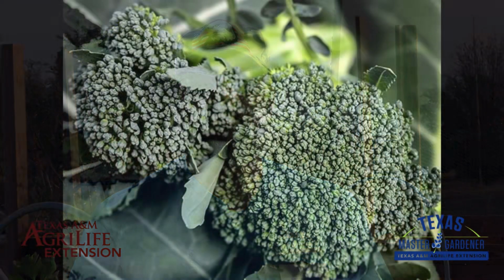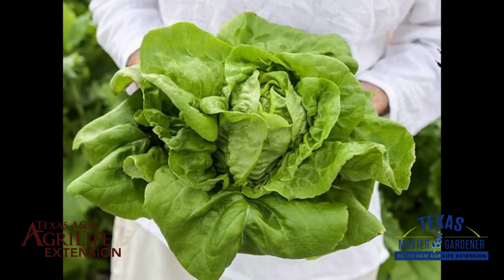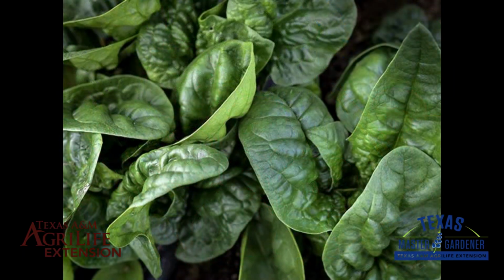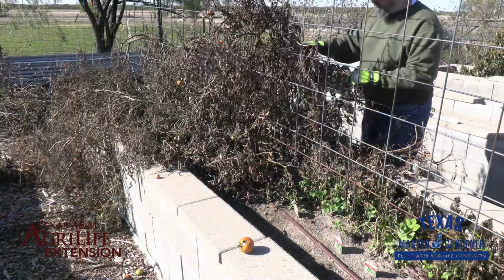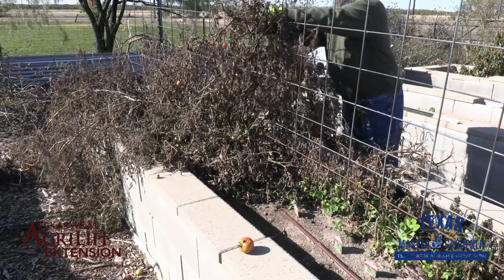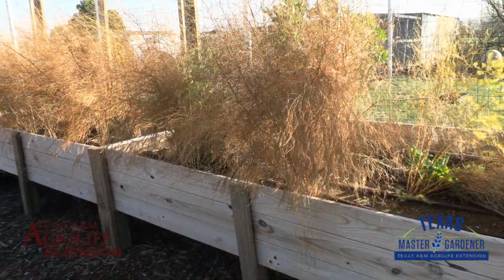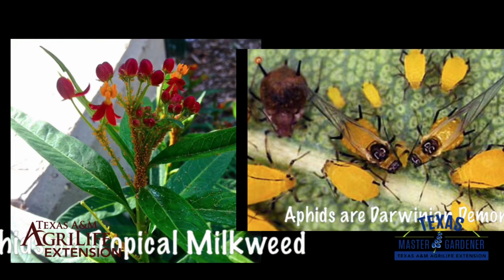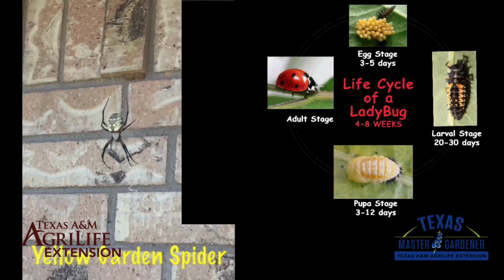What to do in Your Vegetable Garden - January 2024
Master Gardener John Geib discusses what you should be doing in January 2024 in your Big Country vegetable garden. @bigcountrymastergardeners9314